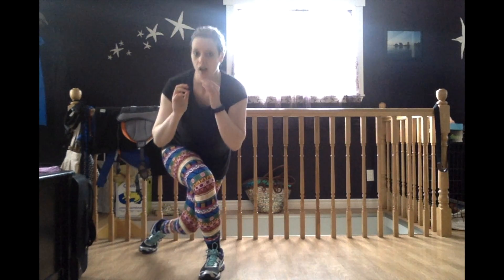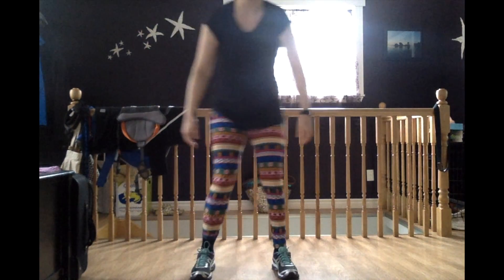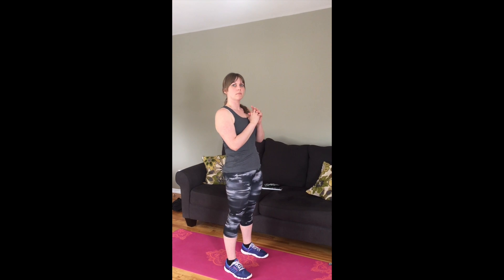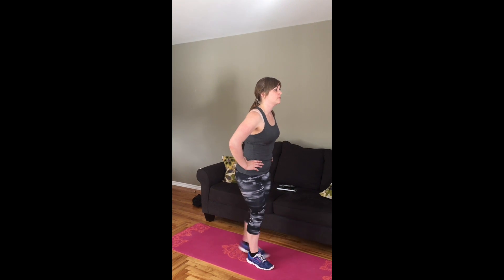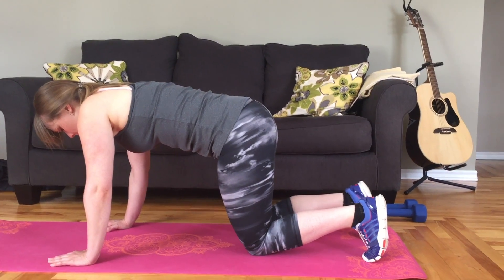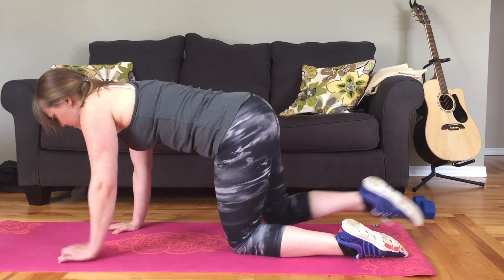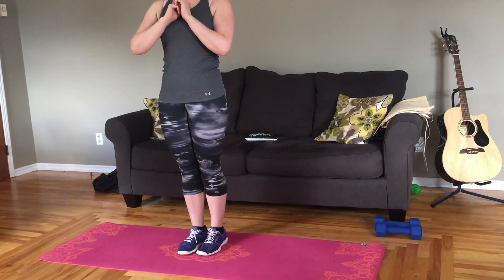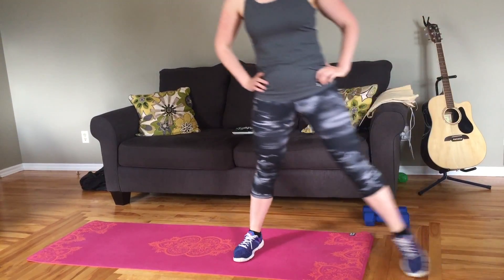Week 3 Lower Body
Today is week three of lower body!

Repeat week 1 & 2 moves: Squats, Reverse Lunges, Quadruped Leg arm reaches, narrow squats, and side lunges!

And we will add two new moves: Sumo Squat and Curtesy lunges!
Perform 10 reps of each move (Lunges and reaches perform 10 on each side) and do 1 set, 2 sets, 3 sets etc depending on rank.